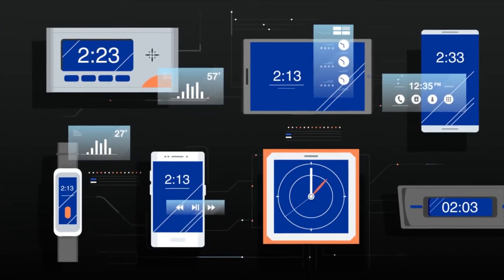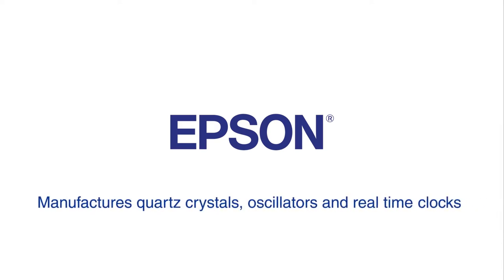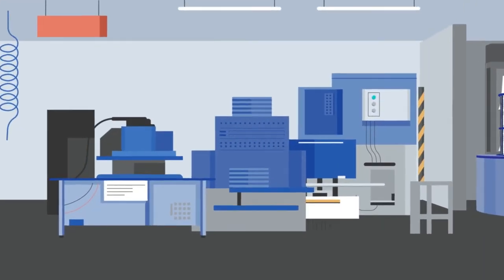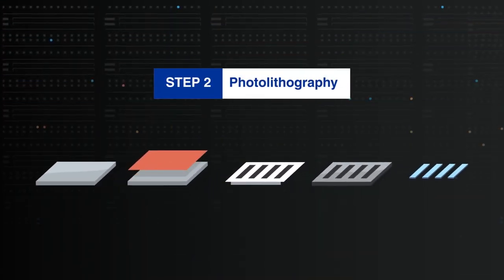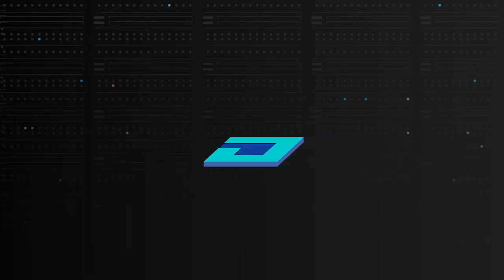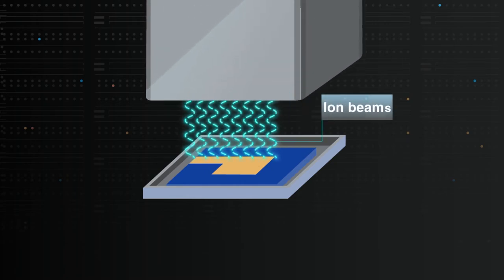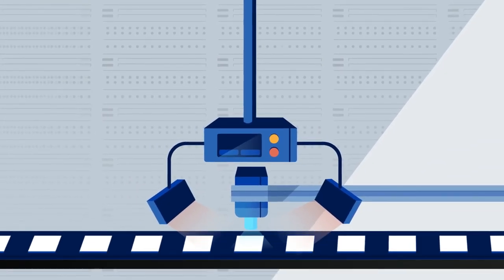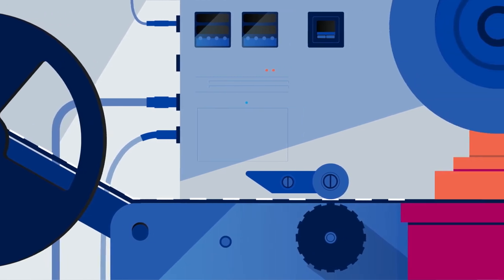Epson Quartz Crystals. The heartbeat of electronic devices.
When it comes to keeping electronics ticking, Epson is the world’s largest supplier of timing devices. Watch how Epson’s high-precision quartz crystal manufacturing and assembly happens for industries like automotive, networking, consumer solutions, industrial and more. And see why it goes off like clockwork.